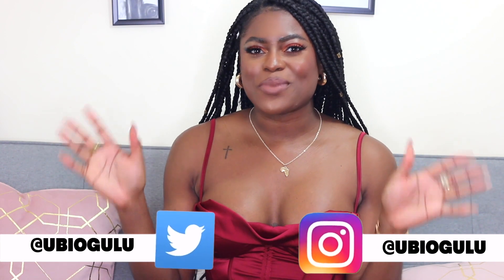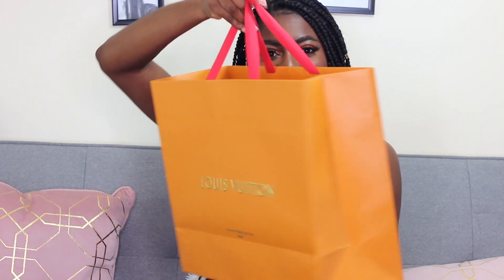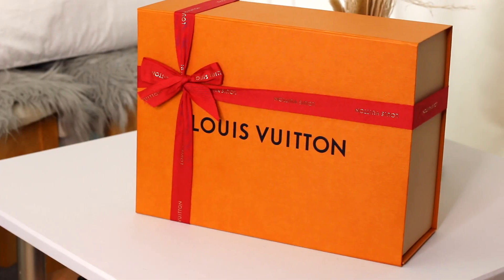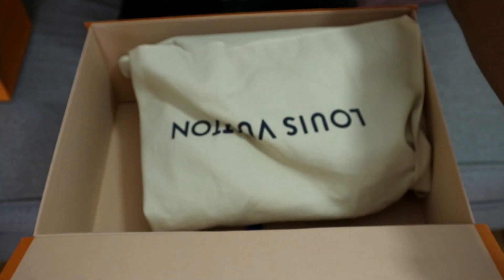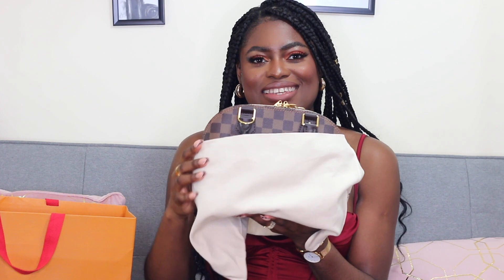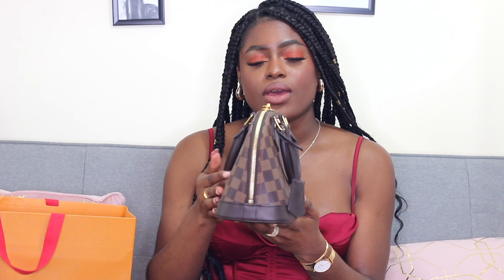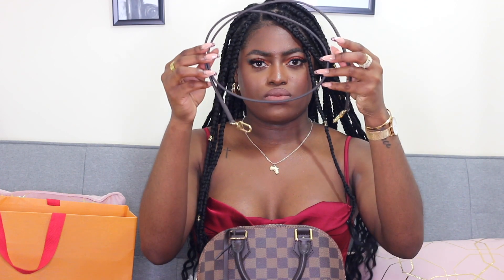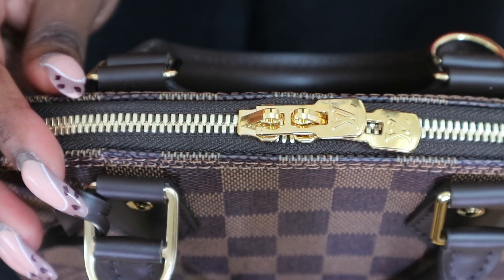LV LUXURY UNBOXING ALMA BB | LOUIS VUITTON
Watch in 1080HD - please don't skip ads 🥺

I finally got my hands on one of the Louis Vuitton bags i've had my eyes on for the longest time now. I couldn't be happier! So naturally I figured I'd do a LV luxury unboxing with you guys.  Hope you lot enjoy my Louis Vuitton unboxing 2021 ♥

LV LUXURY UNBOXING | LOUIS VUITTON BAG

EQUIPMENT
Canon 70D
Canon M10 with Canon 15-45mm lens

ox

(Music used does not belong to me)